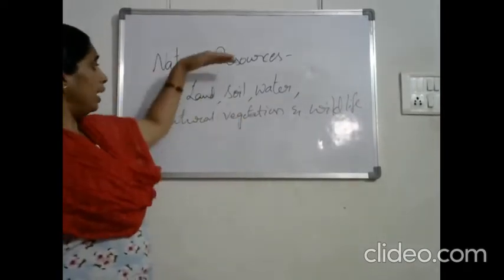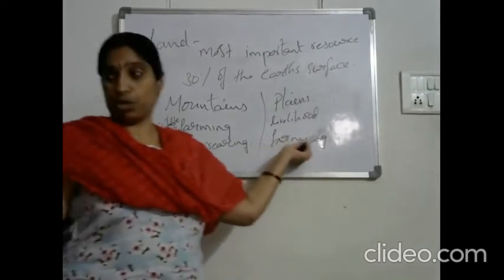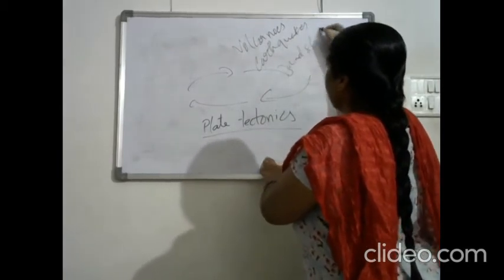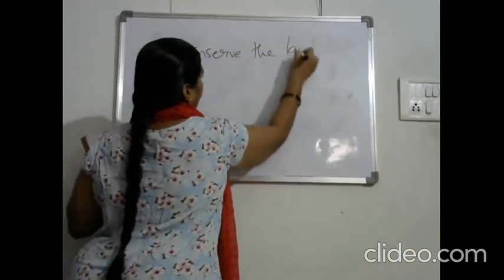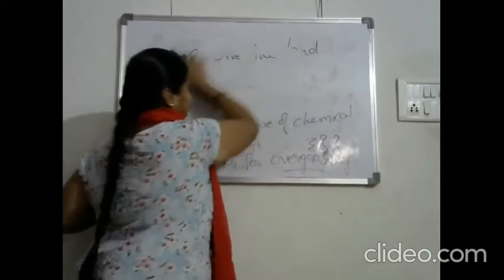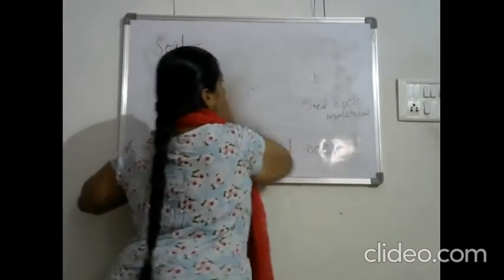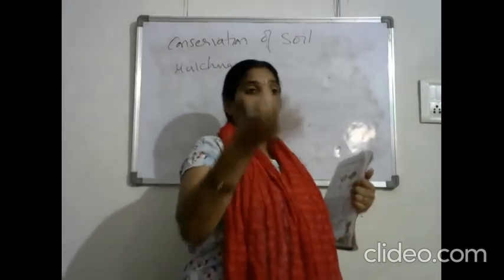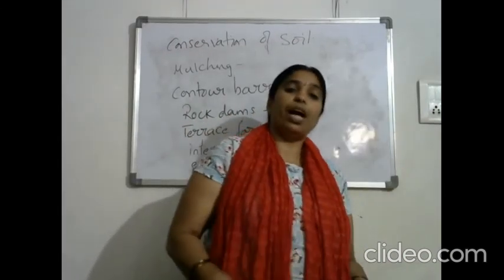Class VIII:Social Studies(Geography )Natural Resources, land, soil, natural vegetation and wildlife